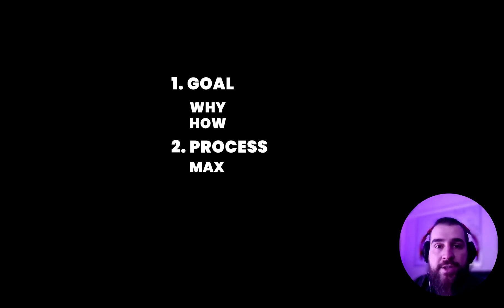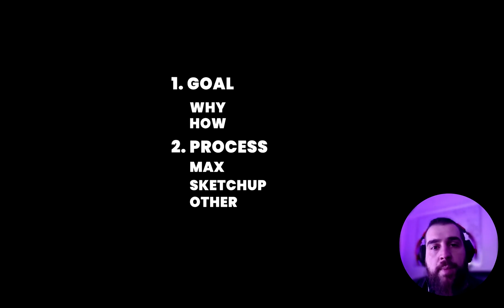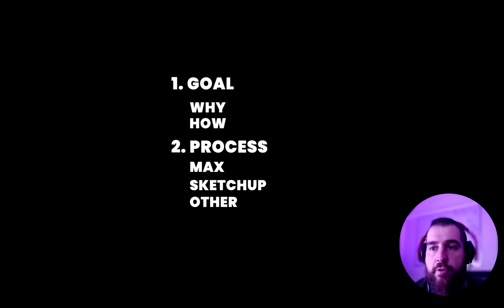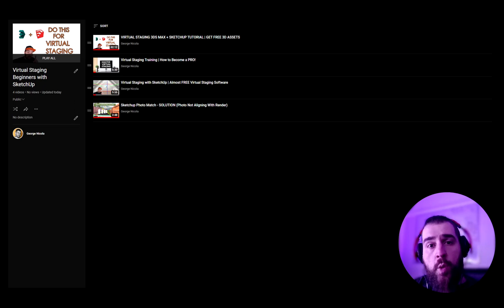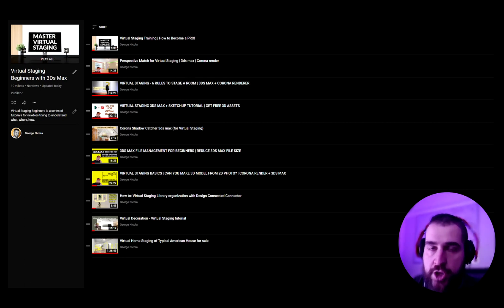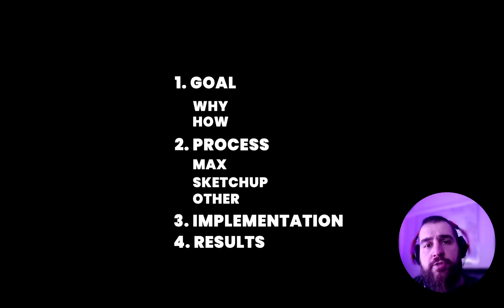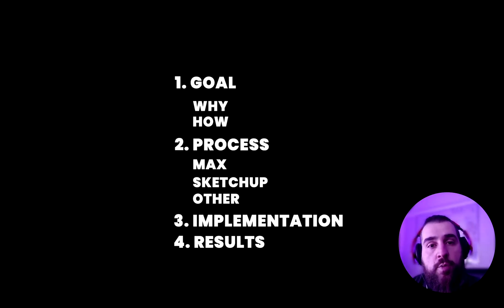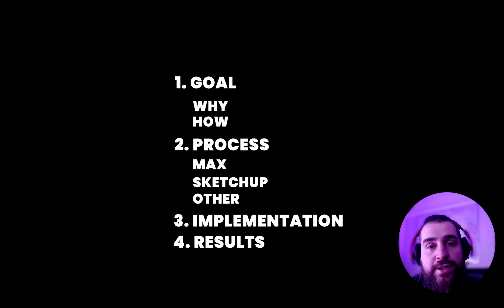Virtual Staging Software - The Beginning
Generally, virtual staging, real estate marketing, and interior design are what I do for a living (and thus, the content I produce). The range of my interest in these areas varies from virtual staging tactics, home optimizations, internal planning, and general, maximizing the use of the space and its value.
My goal with this channel is to investigate the practices and their effect of adding value via staging and better internal planning.